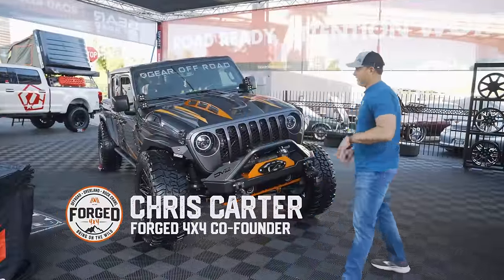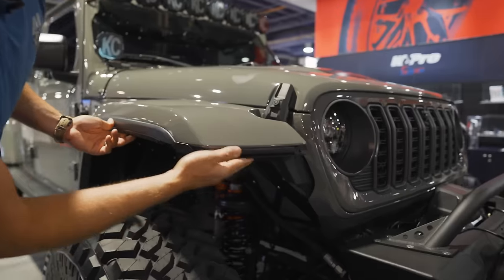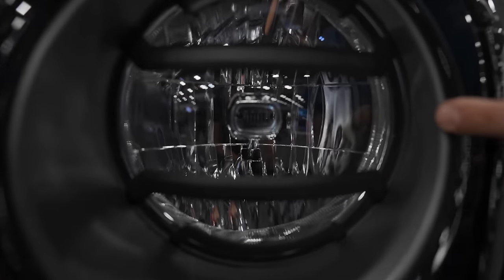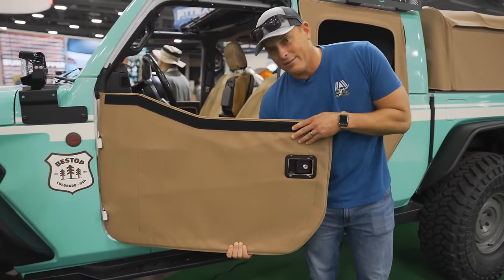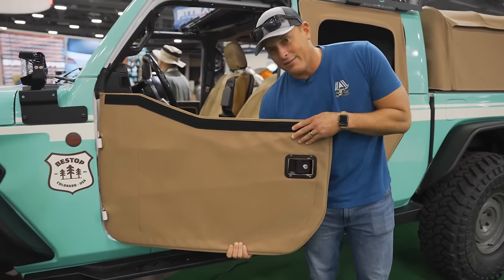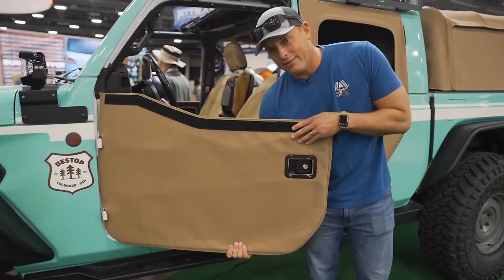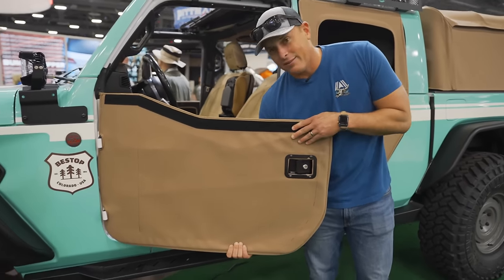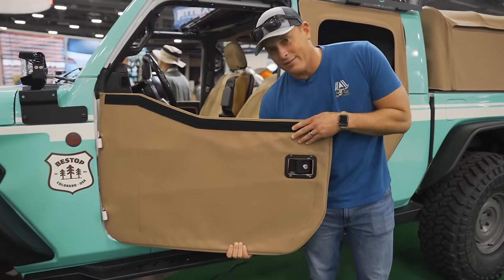Every Gladiator Build at SEMA 2023 (Rubicons, Hellcats, Overland Rigs & MORE!)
Get ready for some JEEP MADNESS at SEMA in 2023!! In this video you are about to witness EVERY single Jeep Gladiator Off-road Build from this year. I'm not kidding when I say that filmed every single build! Follow Carter along to get some exclusive coverage on some of the craziest Rubicons, Hellcats, Overland Rigs, Off-road machines and beyond. Get the low down on each of these rigs upgrades and what really makes these Gladiator trucks stand out. PLUS!

To kick off SEMA the right way, we are going to be giving away up to $1,000 worth of ROAM gear to 10 people. Winner will be contacted via Youtube in 2 weeks.

Full build details on our 12th giveaway - a 2023 Tundra 1794 Edition💥
⇒ 3.4L V6 Twin Turbo
⇒ 10-speed automatic
⇒ 2” Lift by Ready Lift
⇒ MagnaFlow Street Series Cat-back Performance Exhaust with Black Tips
⇒ 18” KMC Wheels
⇒ FabFours Front & Rear Bumper
⇒ WARN Winch
⇒ Goodyear Wrangler Tires
⇒ AlphaRex Nova Series LED Projector Headlights in Alpha-Black
⇒ Baja Designs Light Bar + LP4 pod lights
⇒ S-pod Light Controller
⇒ DiamondBack Bed Cover
⇒ Bushveld Tent / Overland a System
⇒ Yakima Road Shower
⇒ Yakima Bike Rack
⇒ Mamba Green to Forest Wrap
⇒ K&N 77-series High Performance Intake

Chapters
0:00 - Gladiators at SEMA
0:11 - Gladiator on Bags (Gear Off-road)
0:48 - Mickey Thompson Gladiator build
1:56 - Gladiator Build (DV8)
3:07 - Rebel Off-road Gladiator
4:09 - Apocalypse 6x6 Gladiator
4:33 - FORGED4x4 GIVEAWAY!
4:54 - Off-road Gladiator/Rack System
5:52 - JL Lite Brite StepChild Gladiator
6:20 - Real Truck Doetsch Off-road Build
7:54 Combat Off-road Gladiator Build
8:30 - Full Throttle Batteries JT Gladiator
9:11 - Bestop Gladiator ft. Taco Dust
10:16 - Pittman Outdoors Gladiator Build
11:05 - AeroDesigns Willy’s Gladiator
11:50 - Dana Booth Gladiator with 40s
12:42 - Leer Booth FTT
13:08 - Gladiator/ 60LB Fiber Glass Truck Cab (LTA Manufacturing)
14:14 - Overland Vehicle Systems Gladiator
14:43 - Bobbed Gladiator Build (Bolt Booth)
15:39 - Heavy Duty Suction Cups (SeaSucker)
16:19 - Sickest Gladiator Wrap of SEMA (Attica)
17:21 - Rebel Off-road Gladiator Build/Canopy
18:12 - Quake LED X Freakshow Build Gladiator
18:42 - Maximus 3 Gladiator Build
19:16 - Mojave Build (Kicker Performance Audio)
19:43 - Vanguard Gladiator Build
20:42 - Rubicon JT Overland Build
21:48 - 6x6 Gladiator with Extended Bed
22:25 - The General Off-road Gladiator
23:17 - Doestch Off-road Build
23:48 - Complete Customs Gladiator
24:14 - SUBSCRIBE FOR MORE!